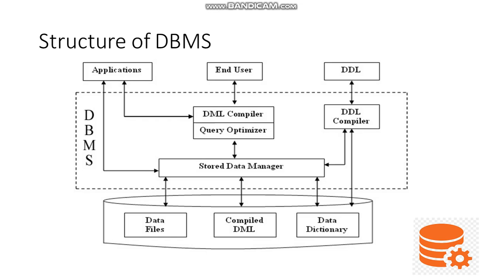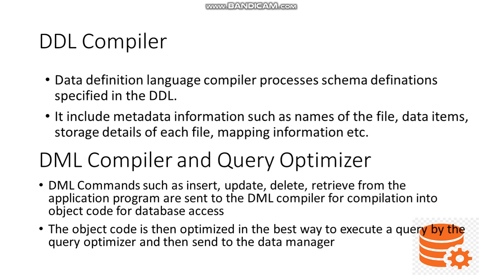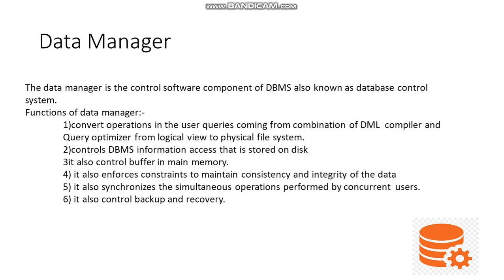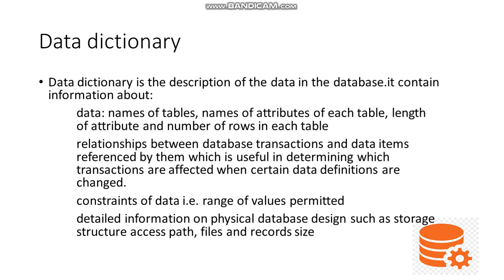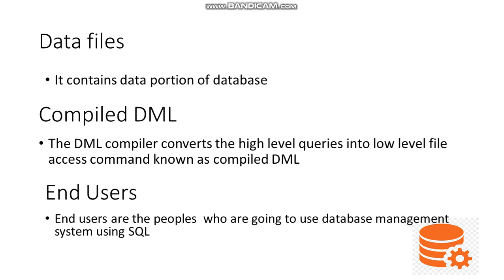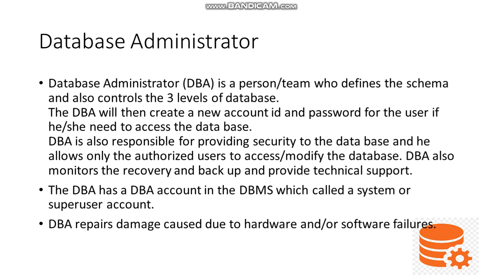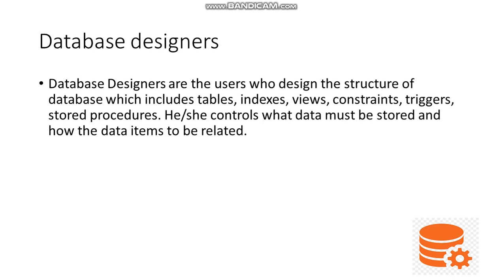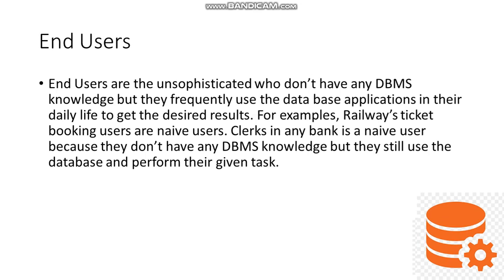2. Introduction to DBMS Part2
Introduction to DBMS Part2